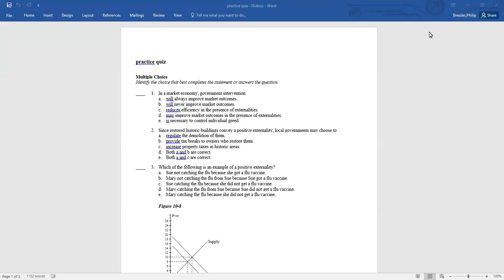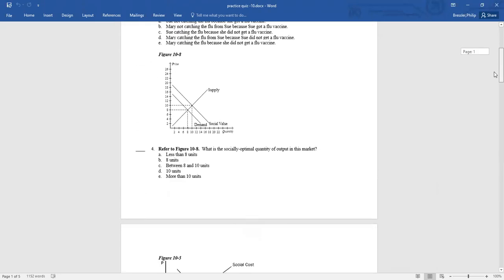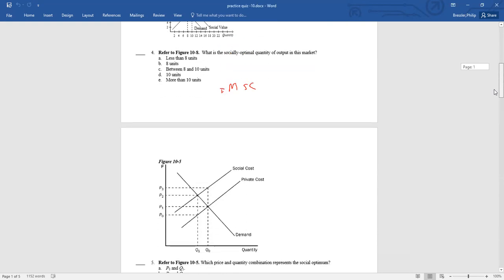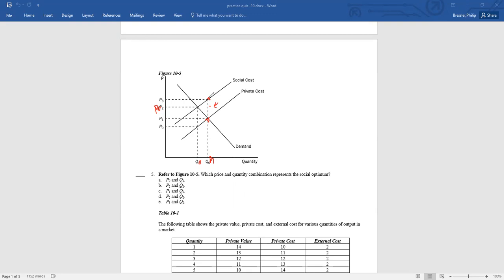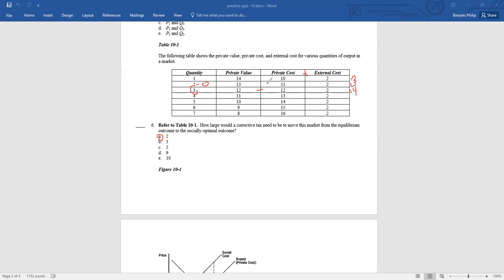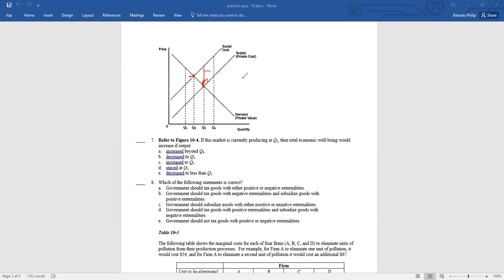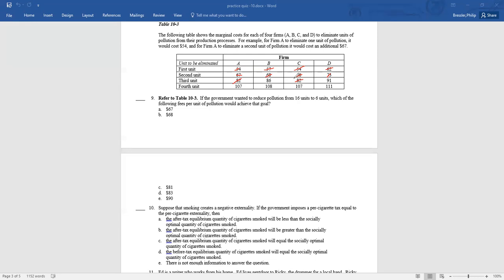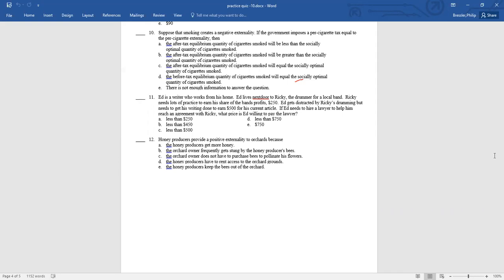reviewing practice quiz 10